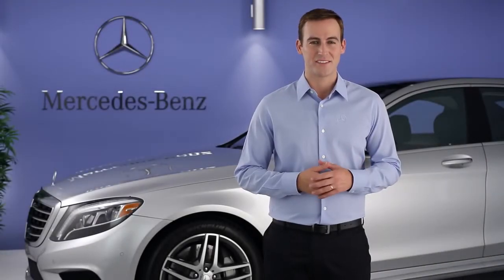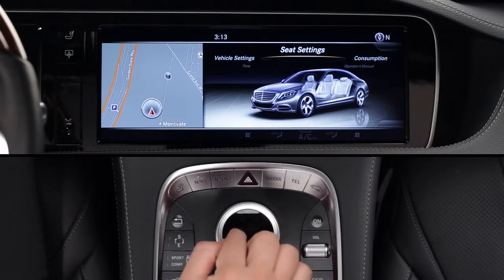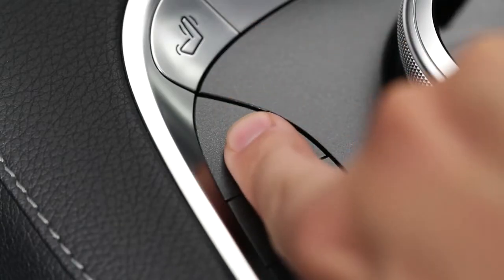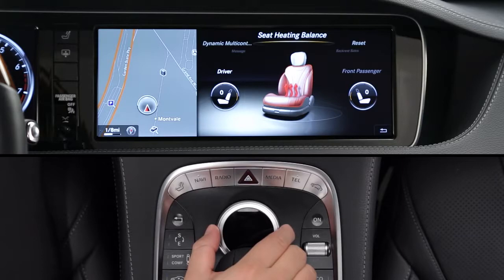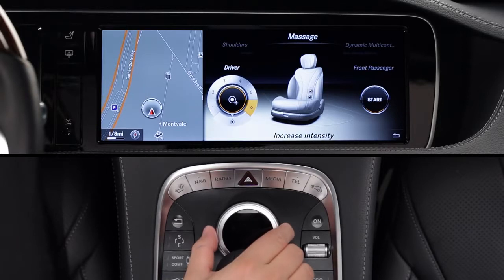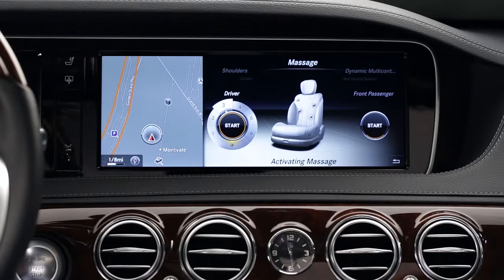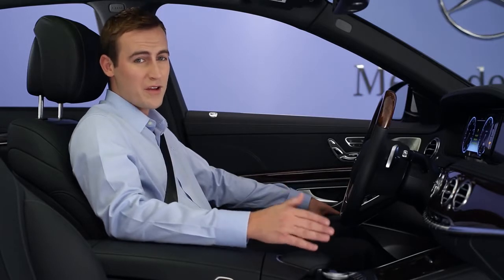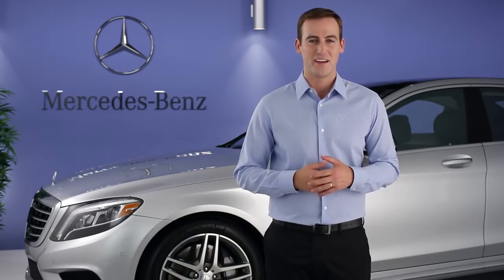2014 S Class Active Multi Contour Front Seats Mercedes Benz USA Owners Support